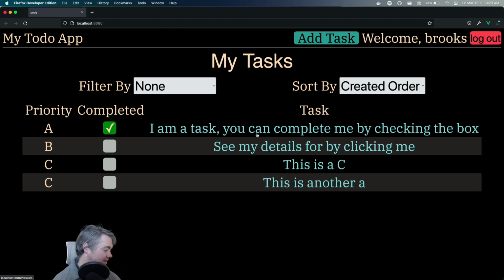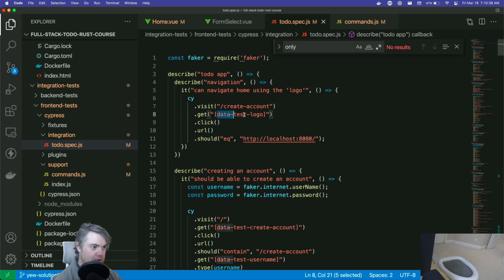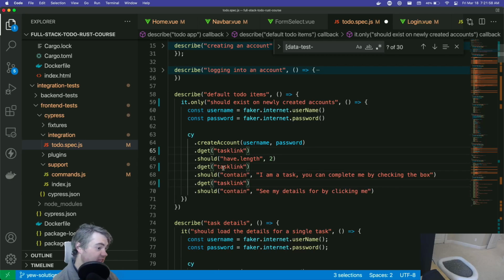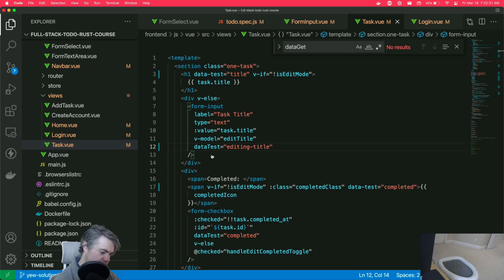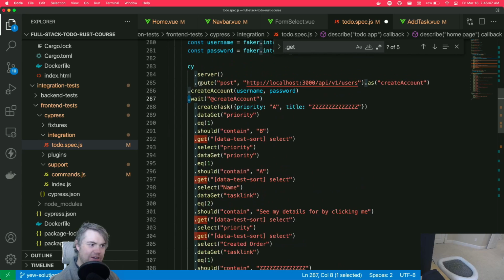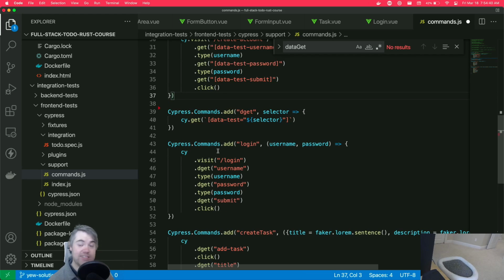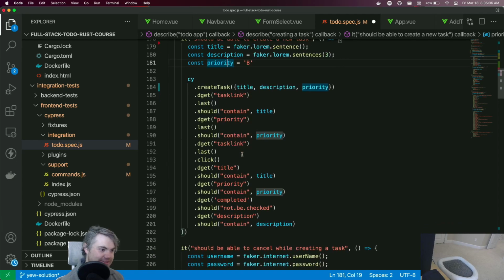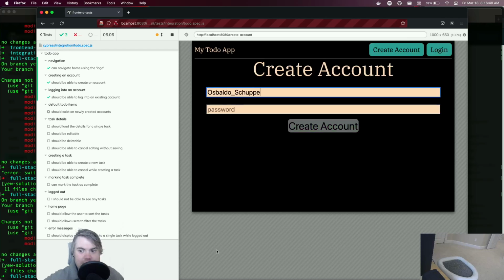Making the data-test attributes consitent - Livestream VOD 2022-03-18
Although the tests are finished I realized that the data-test attributes aren&#39;t consistent. We have some data-test-name attributes, and some data-test=&#34;name&#34; attributes. Making these all one type will help in the Yew.rs part of the course.

I&#39;m preparing for an Introduction to Yew.rs course as part of a Rebuild it in Rust (Web) track. In this series of streams I&#39;m checking out the changes to Yew.rs and building the main app for the course before I record the lessons proper.

The course will be deployed to YouTube.